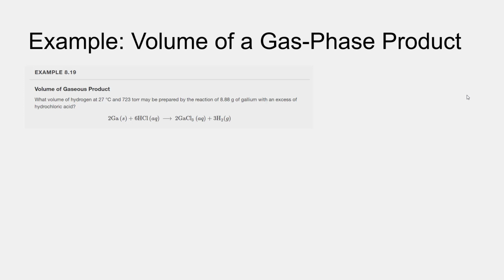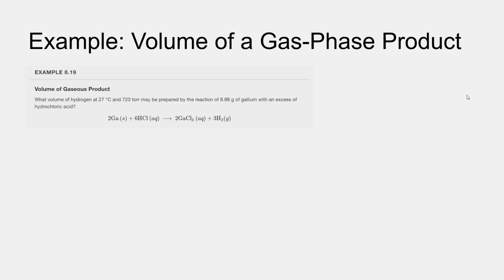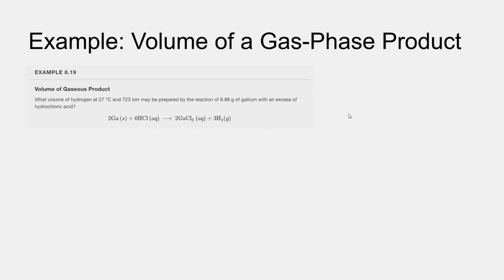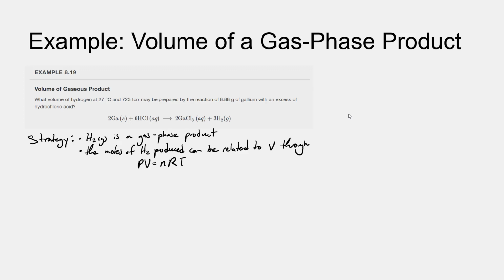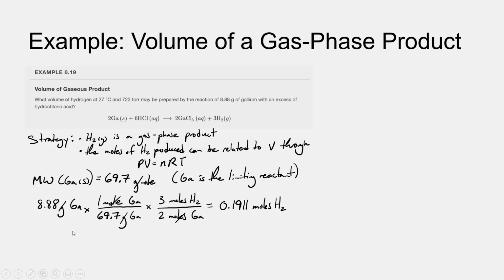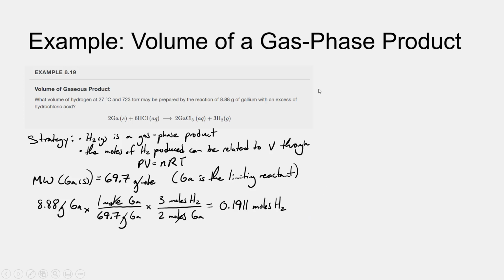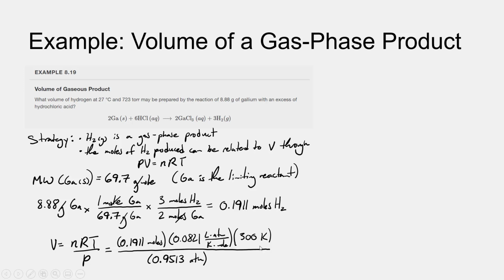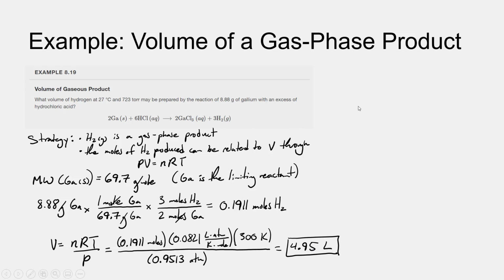Example Volume Gas Phase Product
General Chemistry. In this example from the Openstax textbook, we use a combination of the Ideal Gas Law and Reaction Stoichiometry Principles to calculate the volume of a gas-phase product produced in a chemical reaction.